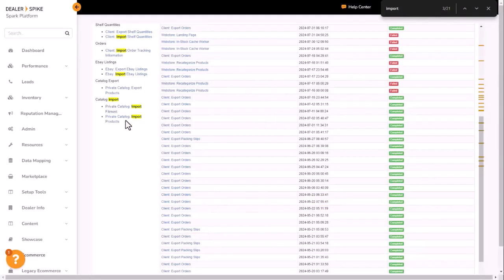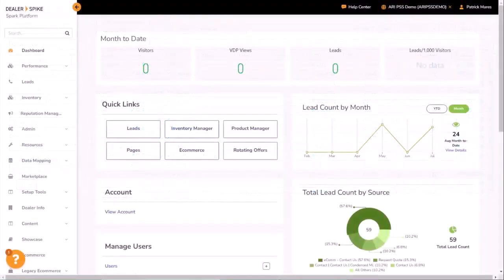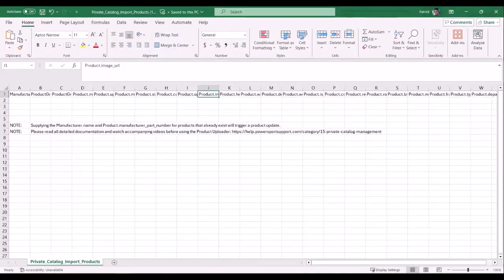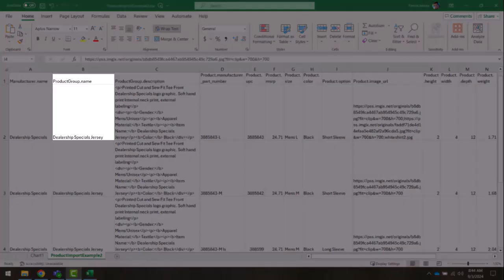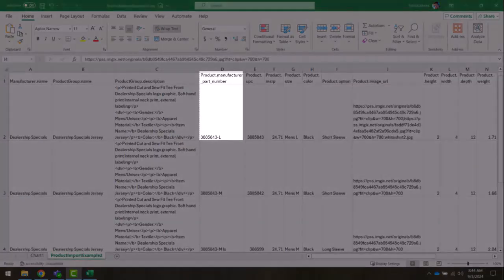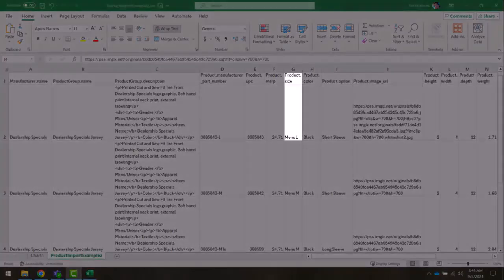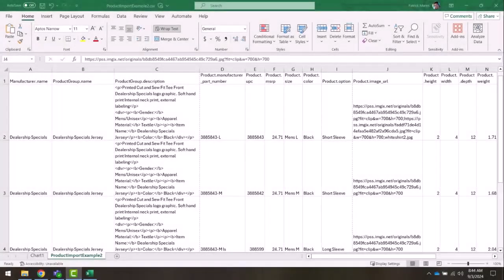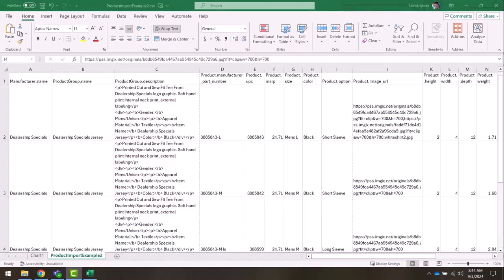Preparing to Import Core Ecommerce Products | Spark Quick Tips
ustom products are the biggest draw to your Spark Ecommerce store. Learn how to prepare your data for import.

If you are importing less than 50 products, consider entering them by hand with instructions